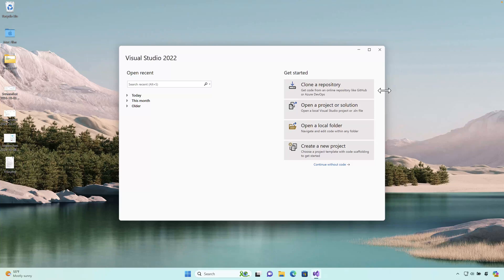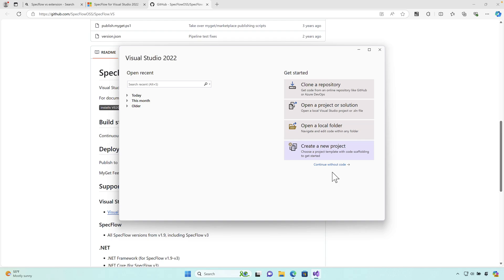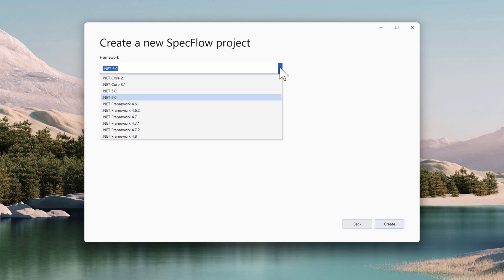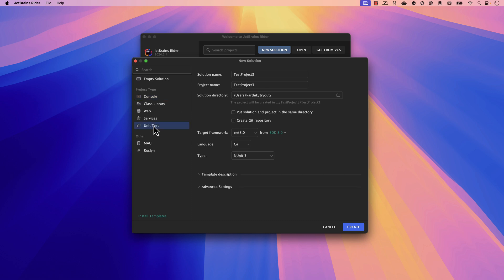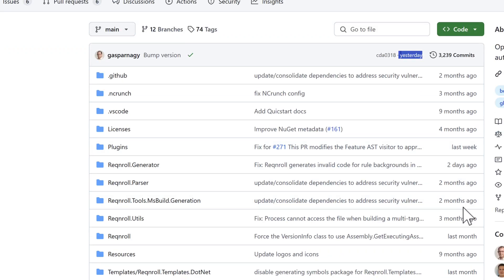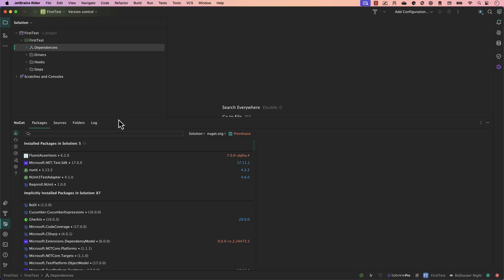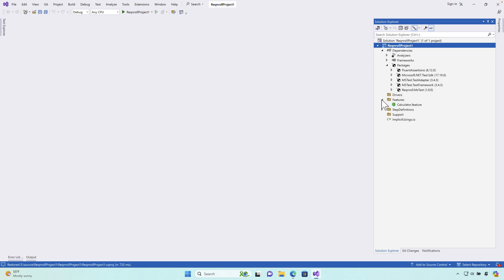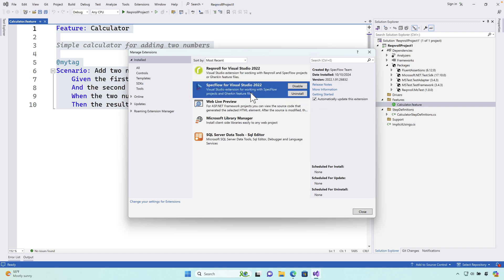Specflow vs ReqnRoll - Which Extension to use for BDD coding in C# .NET ⚡️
In this video, we will discuss the problems with Specflow Visual Studio Extension and how ReqnRoll is going to solve the problem along with its support in Rider IDE for Specflow with C# .NET BDD Coding.